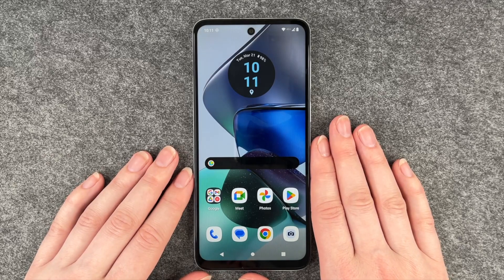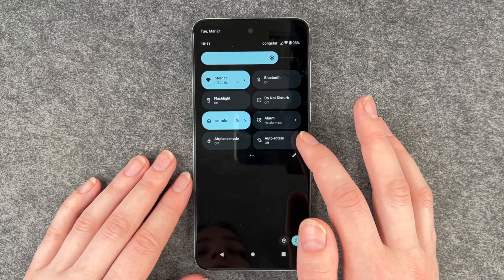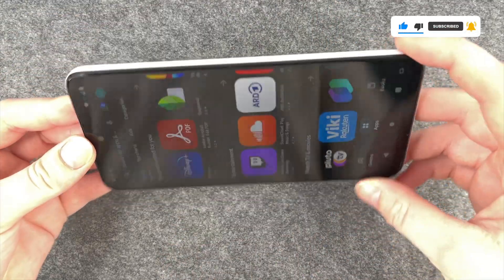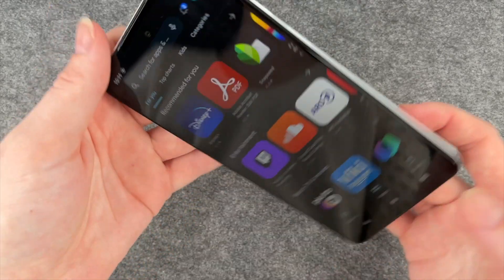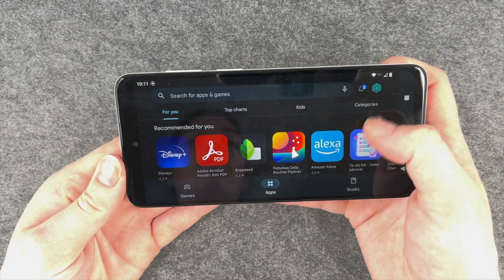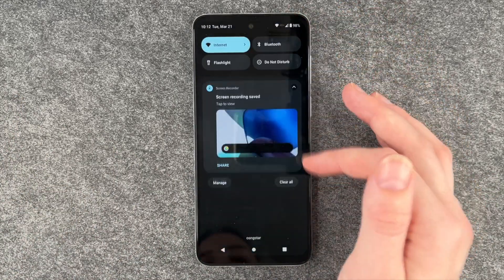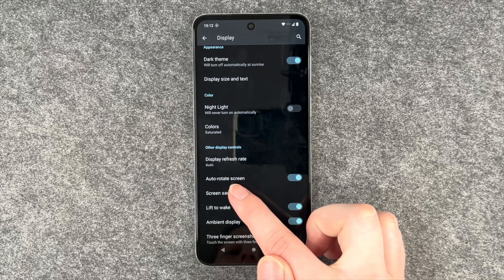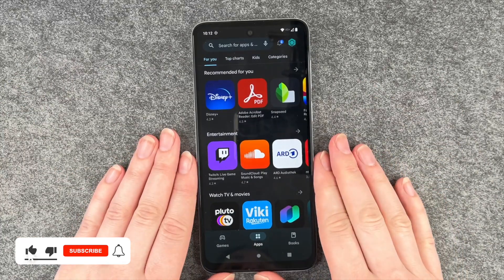Motorola moto g23 – How to enable / disable screen rotation - 📱• 🔄 • 🙅🏼‍♂️ •Tutorial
If you are wondering where to find the orientation lock or the screen rotation on the Motorola moto g23 here, we will show you. Normally, this setting option is found under a description like screen rotation or orientation lock. We will show you how to rotate the display to watch videos across the whole screen. Of course, this is also helpful for other areas – e.g. in a game, where you might not want the display to rotate all the time when tilting the Motorola moto 23 Enjoy the video.